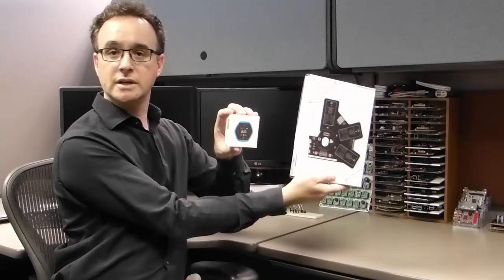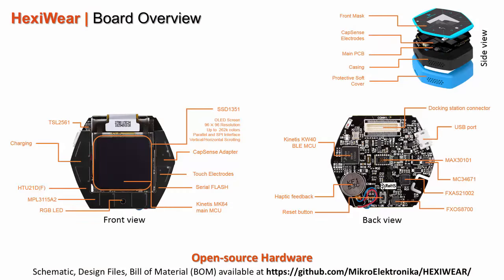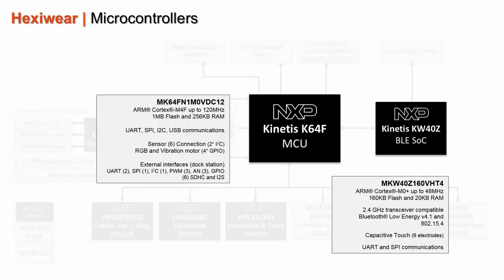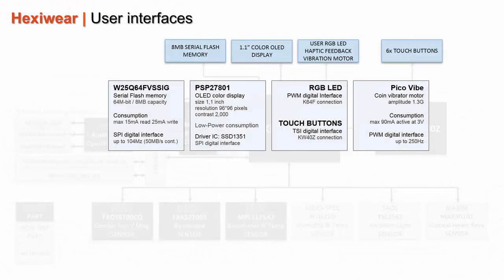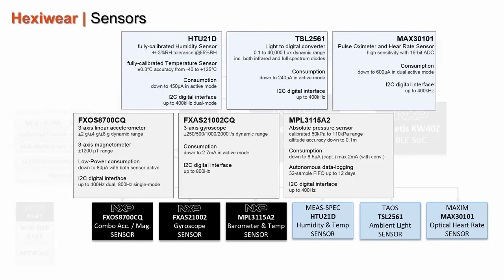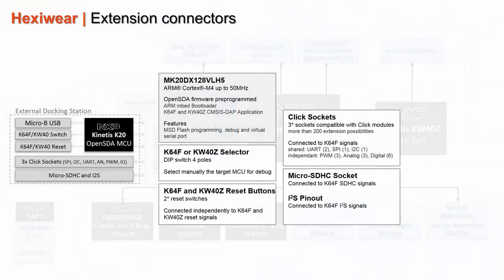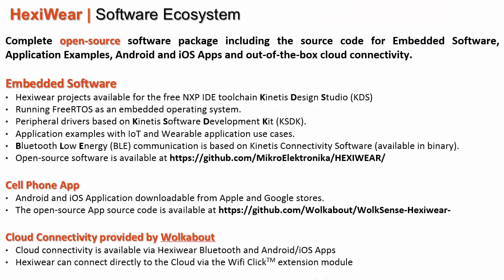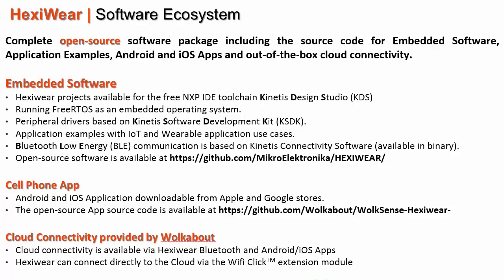Hexiwear (1) - Introduction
Hexiwear is the new solution to create IoT and Wearable applications.
This video introduces a series of video detailing the board unboxing, the tool installation, the board reprogramming and the creation of a new project...